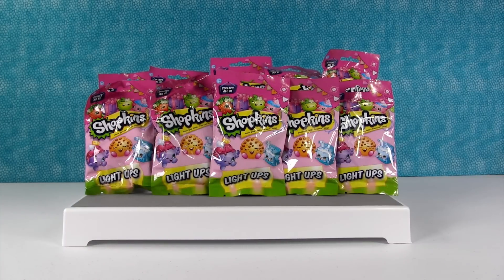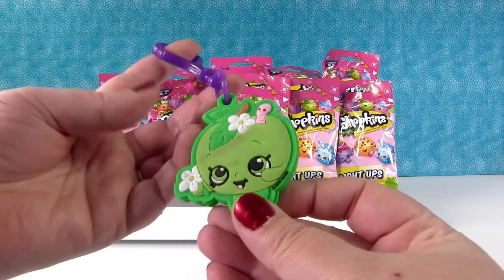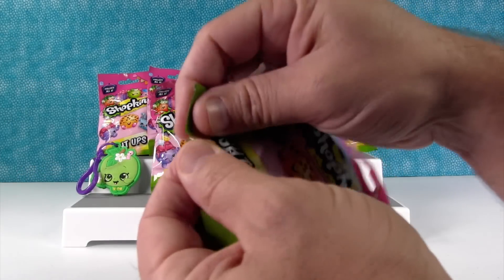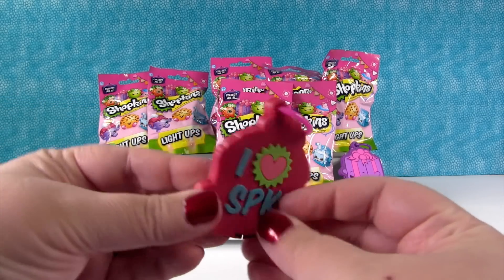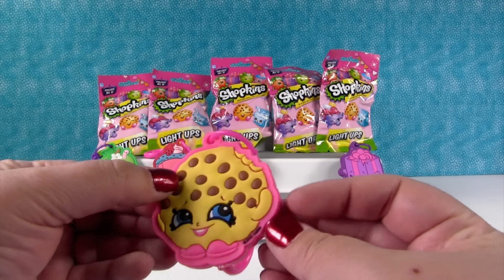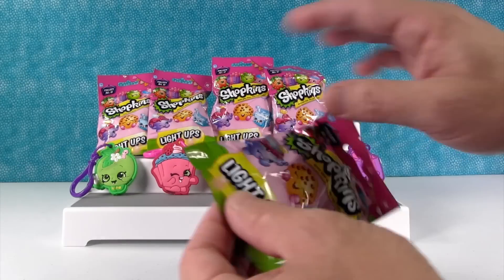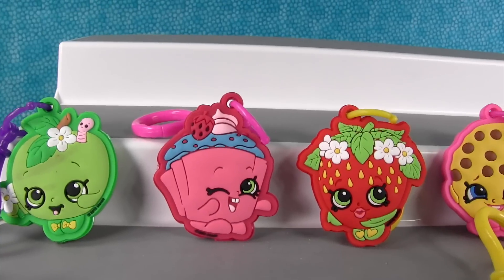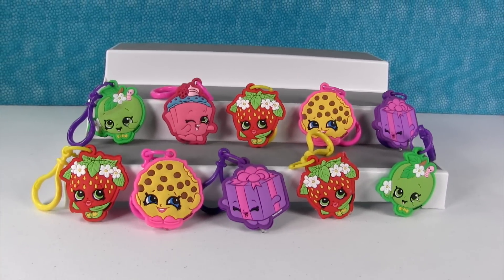Shopkins Light Ups Keychains Backpack Hangers Blind Bags Opening | PSToyReviews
Today we have a new Shopkins Blind Bag item, it's the Light Ups keychains.  These can also be used as backpack hangers or clips.  Some of your favorite Shopkins friends are included in this set.  Which one do you like the best?